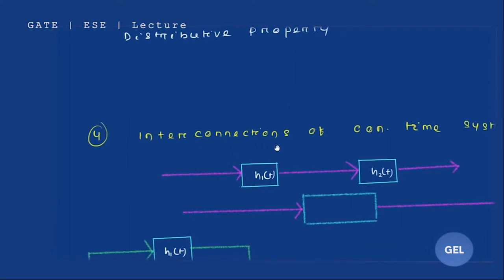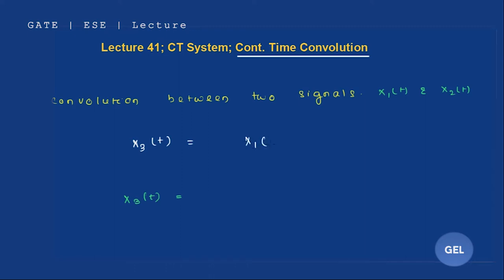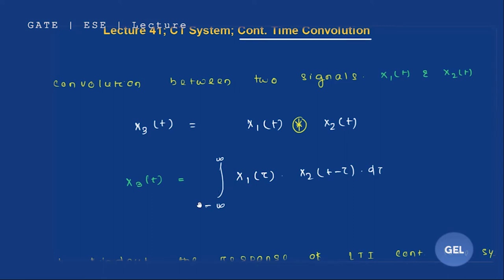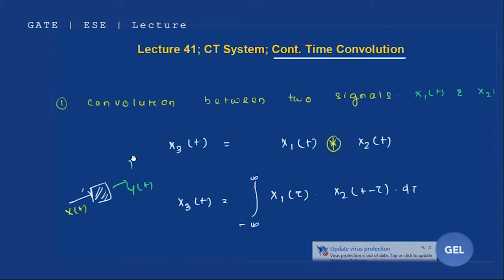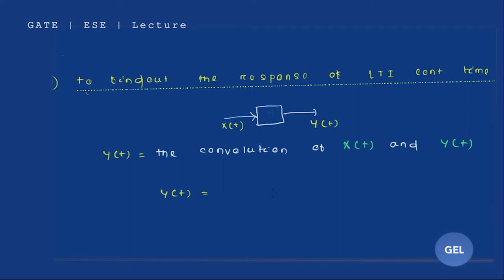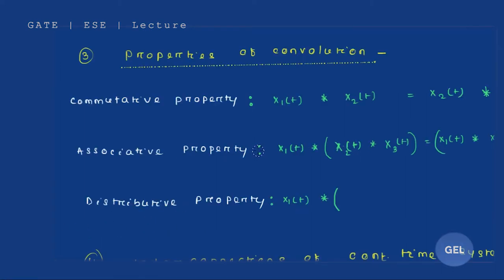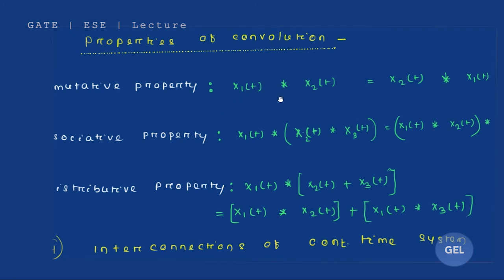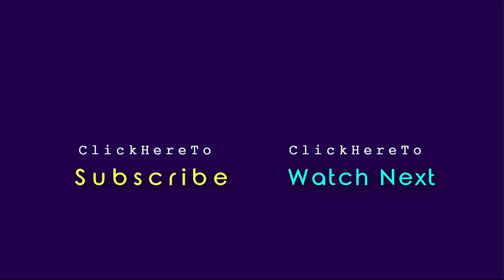Lecture 41; CT system; Convolution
This module includes convolution of Cont. time signals

Concept covered:
Convolution of Cont. time signals